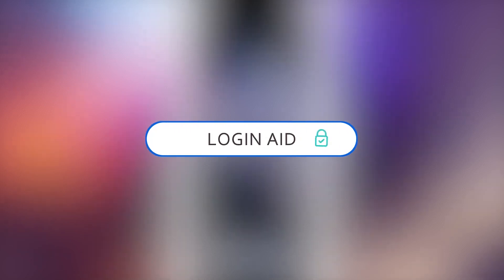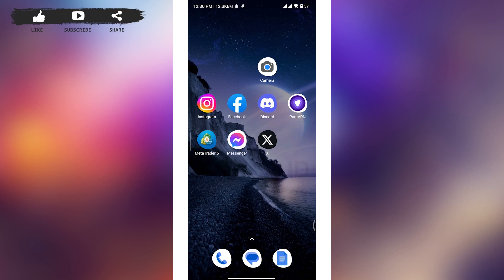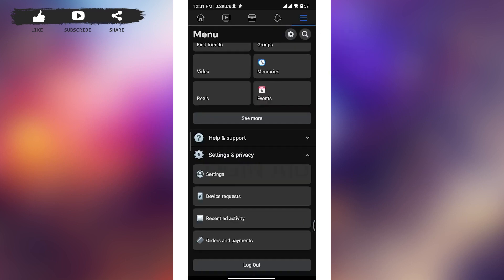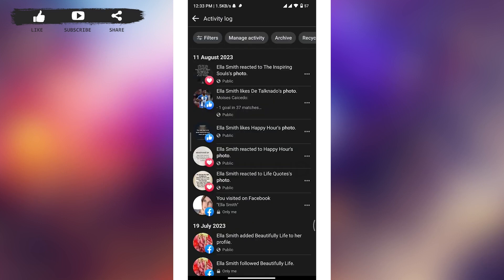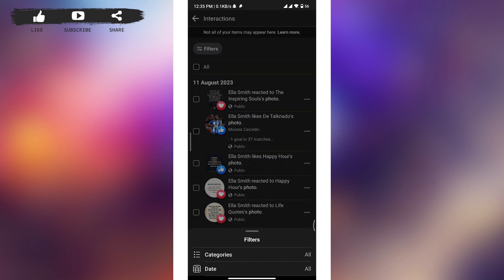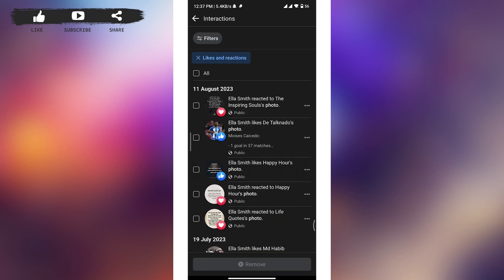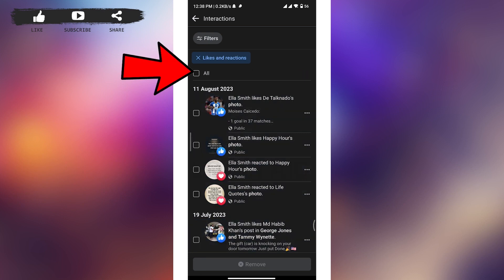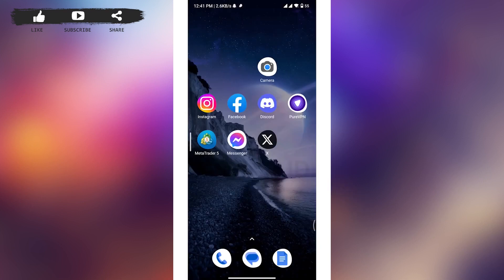How To Delete & Remove All Your Likes & Reactions On Facebook Posts That You Had Liked & Reacted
How To Delete & Remove All Your Likes & Reactions On Facebook Posts That You Had Liked & Reacted Before

A video guide for the process to delete/remove all your likes and reactions on Facebook posts that you had liked & reacted before.